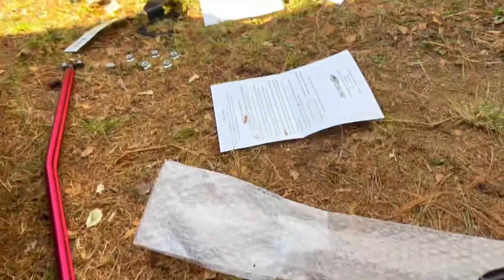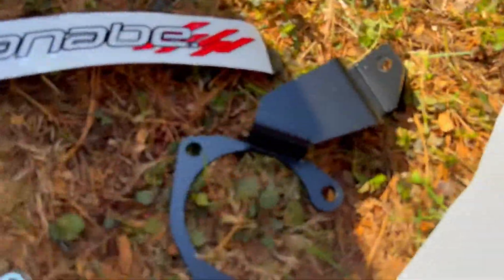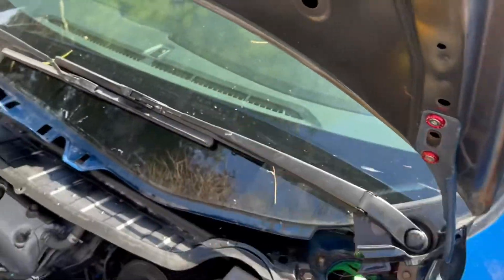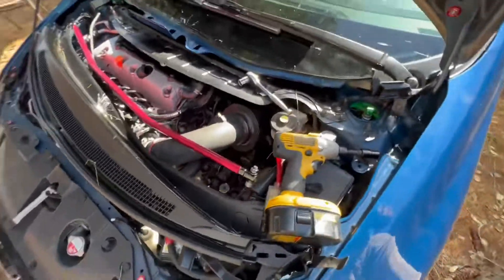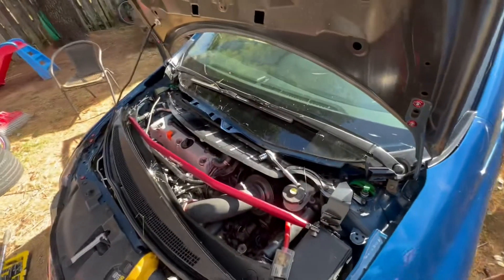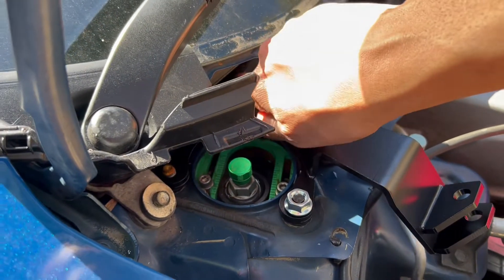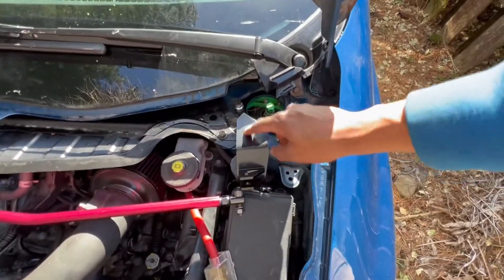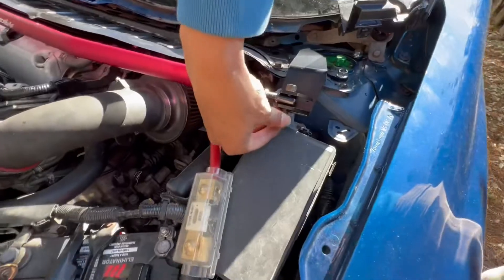Downpipe and exhaust 9TH GEN CIVIC GOT ( TANABE ) UPPER STRUT MOUNT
Quality strut bar at a great price. Improves handling, steering response, and tire grip around corners. Carefully implements the use of aluminum and steel